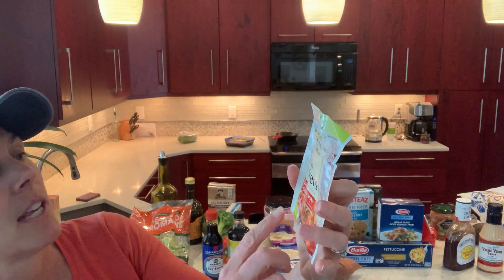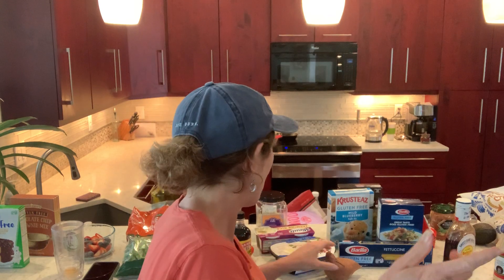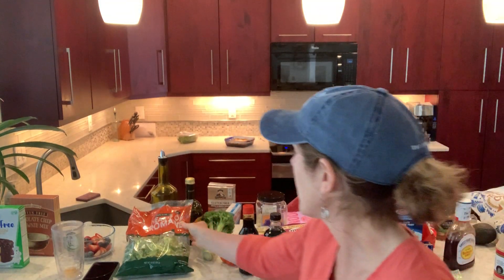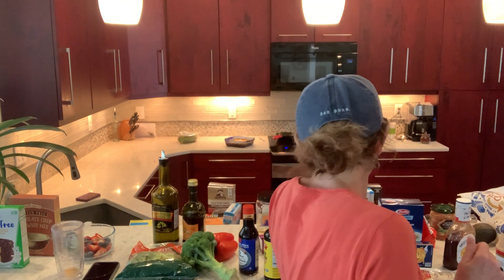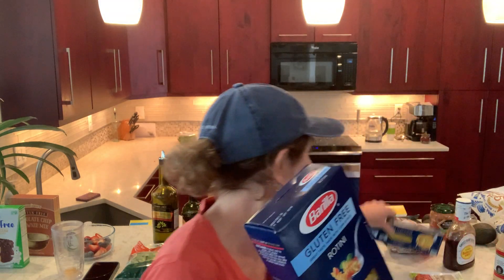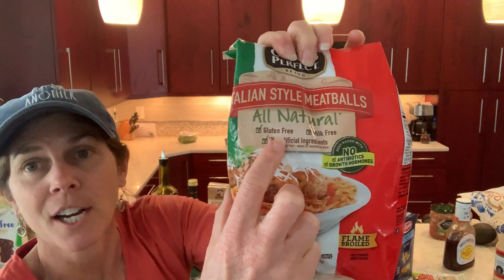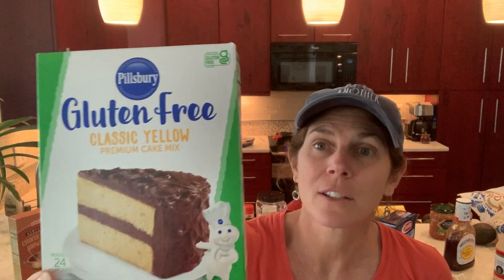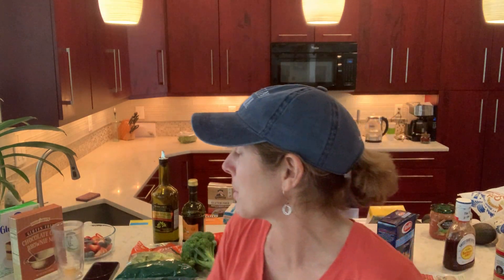What the heck do you server for dinner that’s gluten free AND easy?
Gluten Free Dinner & Dessert
Here is basic & quick go-to for gluten free dinner options..you probably have what you need in your pantry….NOTE: not mentioned in video are BREADCRUMBS. breadcrumbs contain gluten...so watch those recipes for meatloaf or breaded chicken or fish(In grocery can buy 4C gluten free bread crumbs as a substitute)